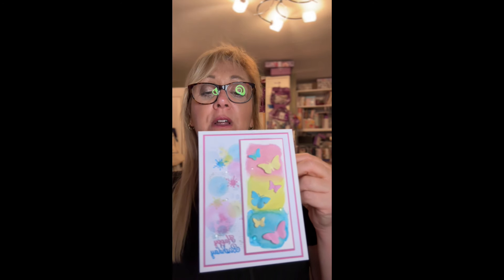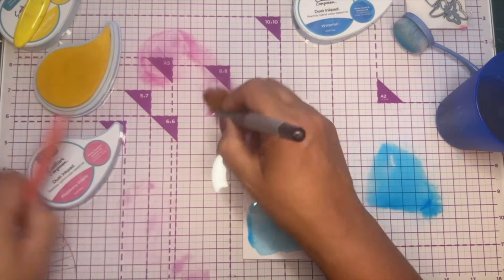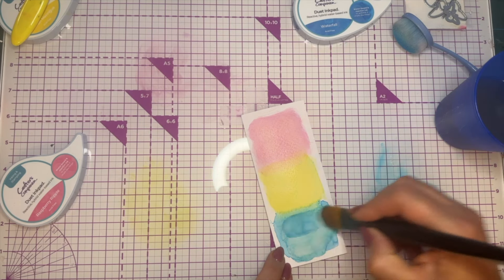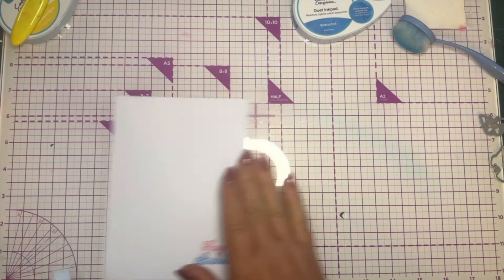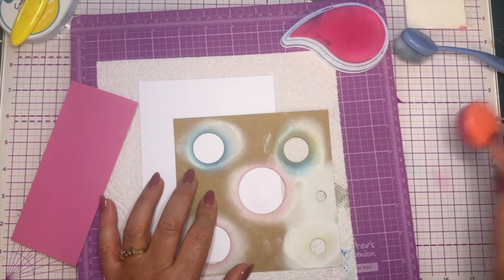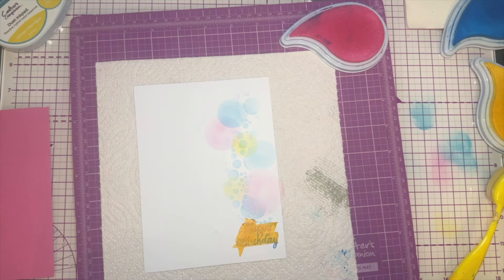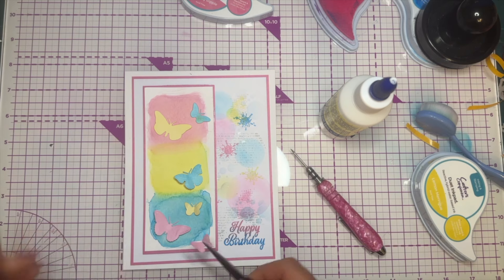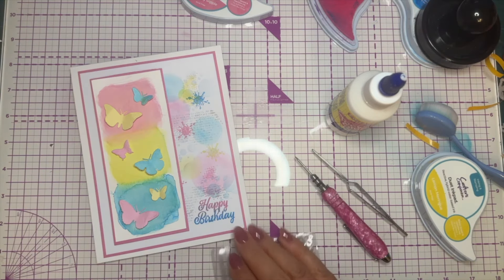Thrifty Thursday - A SPLASH of COLOUR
Todays tutorial in my Thrifty Thursdays series shows how to create this cute card from just  a small piece of watercolour card and other basics (multipurpose card and a bit of linen card). It really is an efficient card to make. Ink pads are so versatile and can ensure that everything in your project coordinates perfectly.

Some of the items I have used are below and I'd be very grateful if you could click on these links as it helps my channel grow:

CraftStash.co.uk where you'll find most of your crafty essentials including stamps, paper pads etc

Pinflair 3d glue
Water Mist bottle
Tim Holtz Distress Oxide inks
Dewdrop gems
Watercolour card

Happy crafting xx